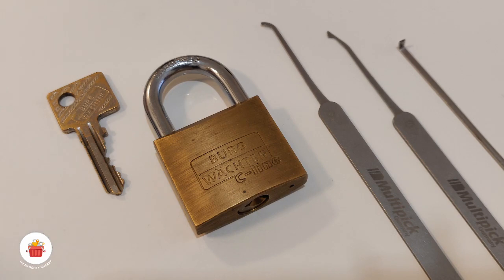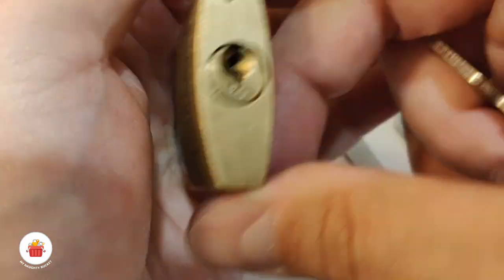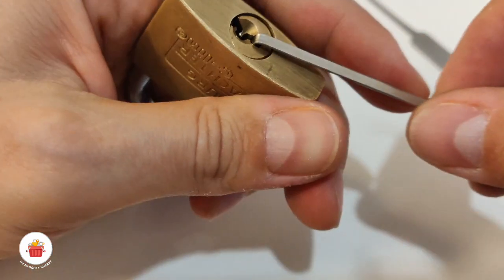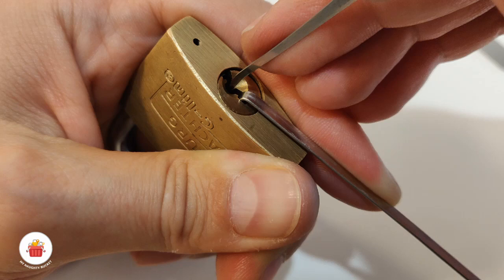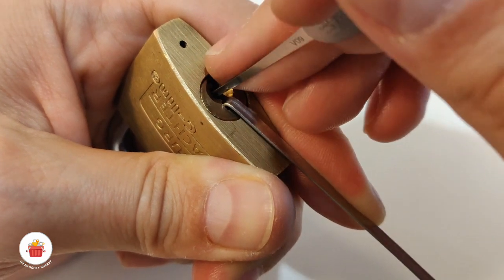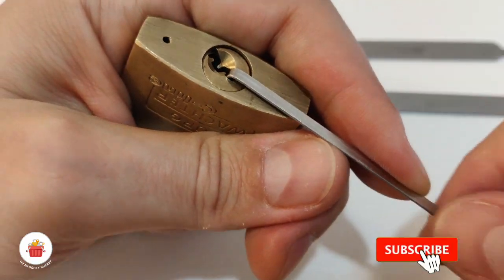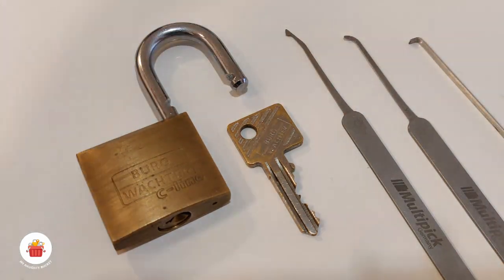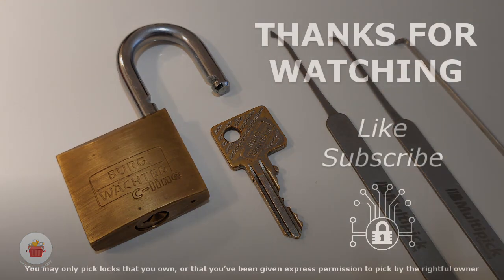124 🔐 Burg Wächter C-Line 222 C 40 padlock picked (evicted from my naughty bucket)